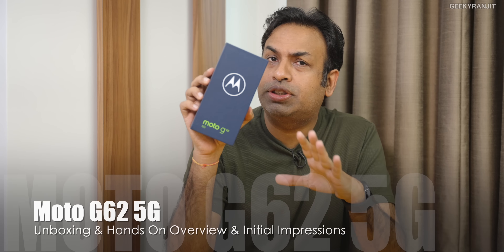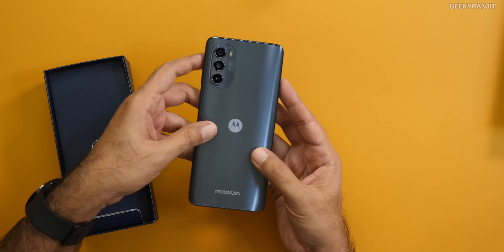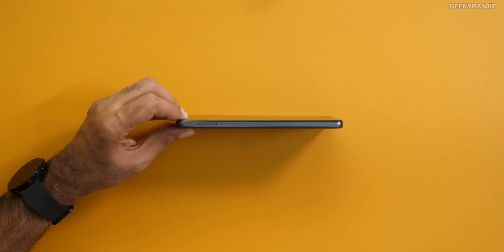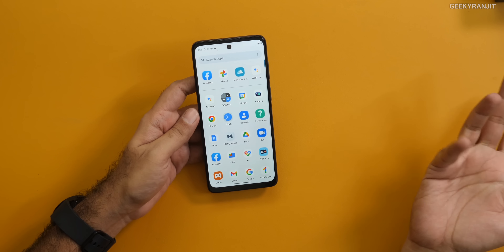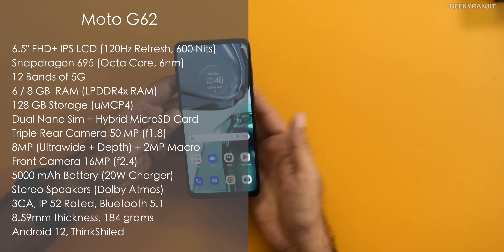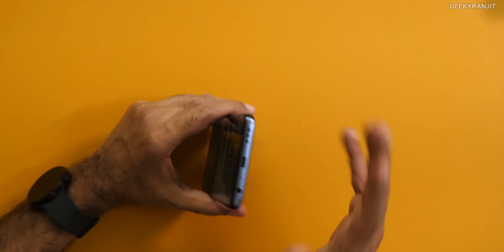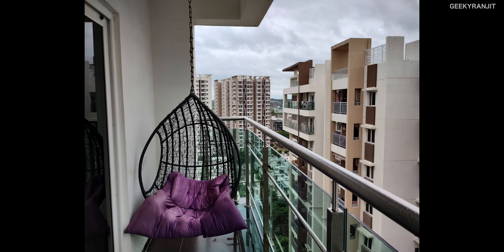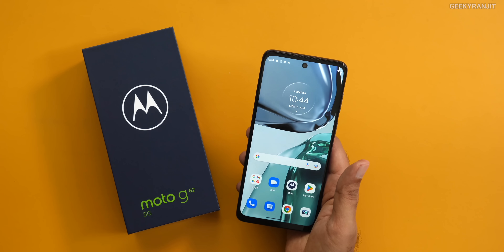Moto G62 5G Unboxing & Overview | Affordable 5G MidRanger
Moto G62 5G Unboxing & Hands On Overview this is a affordable 5G Mid-range smartphone, it supports 12 bands of 5G and is powered by Snapdragon 695 SOC, it has a 6.5" IPS LCD with 120Hz refresh rate, it comes with 6/8GB RAM and 128GB internal storage and comes with 50MP triple rear camera and 16MP front facing camera and comes with 5000 mAh battery with 20W charger. This review sample of Moto G62 was provided by Motorola India.

Moto G62 5G pricing starts at Rs 17,999 in India. There is also a Rs 1,500 discount if you use HDFC Cards and Rs 1,750 discount on HDFC Credit Card EMI Transactions.